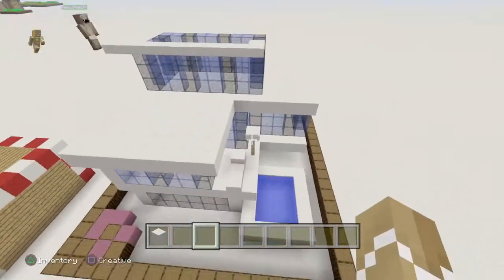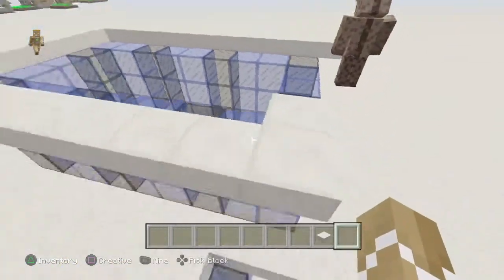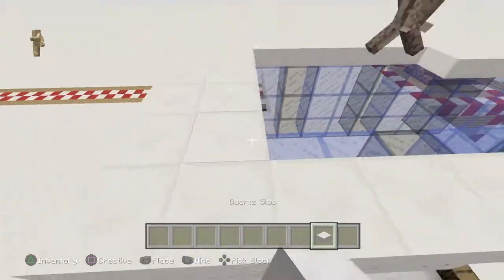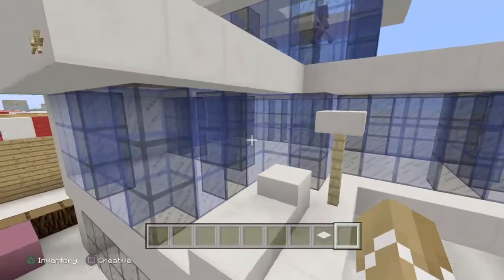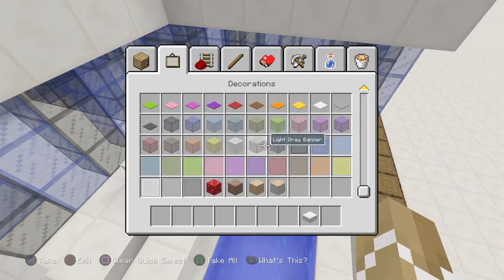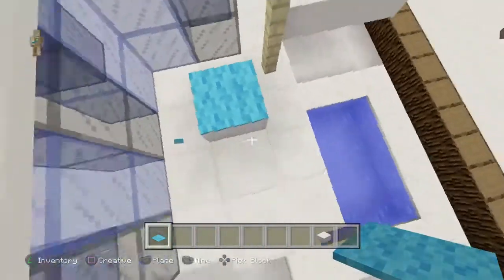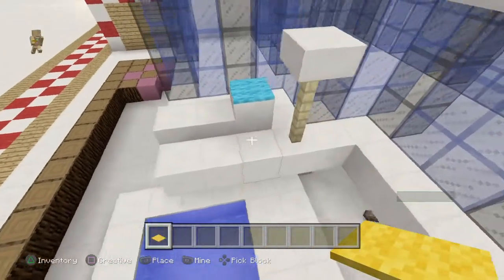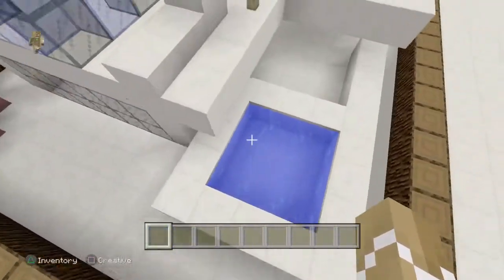CCTV(ollies mansion part 2)